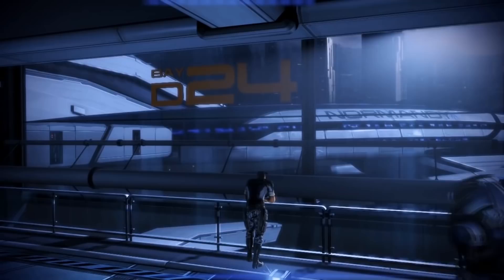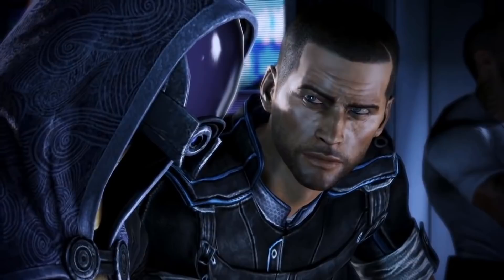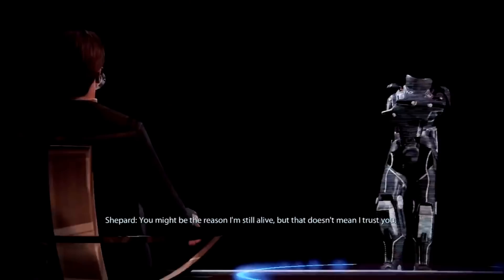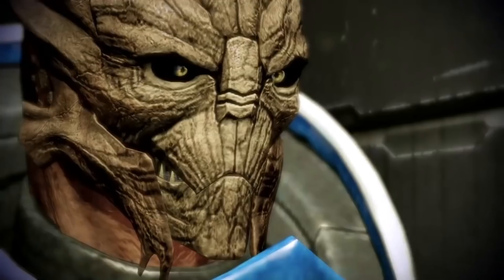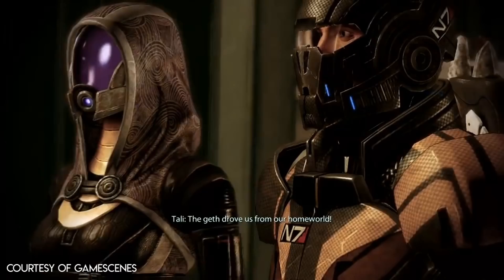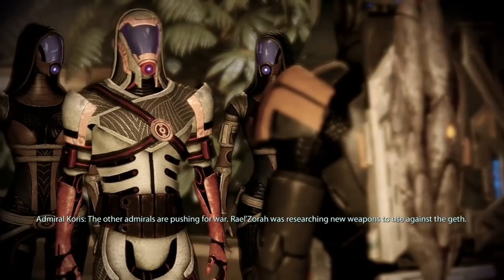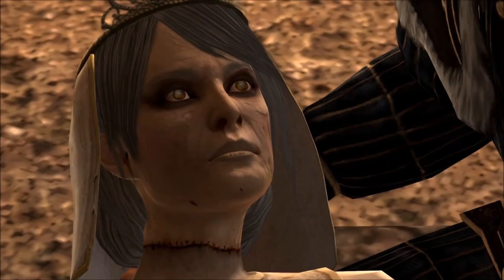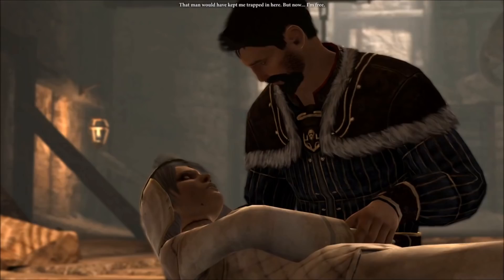Foreshadowing in Bioware Games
Join Rima as she looks at the literary trope of foreshadowing and her favourite examples of foreshadowing in Bioware games, specifically in Dragon Age and Mass Effect.